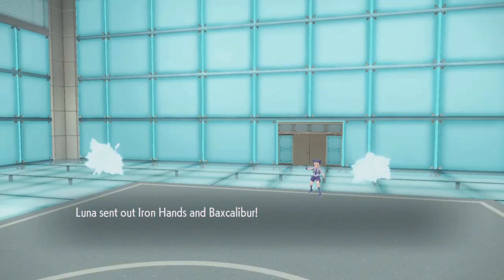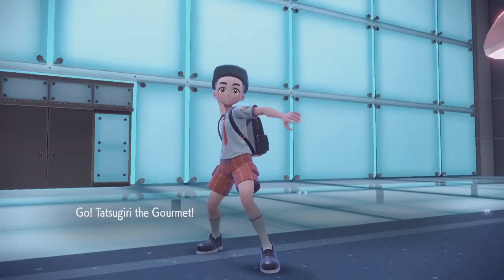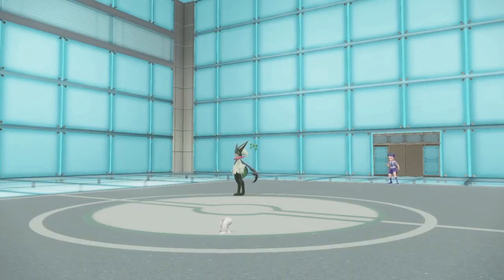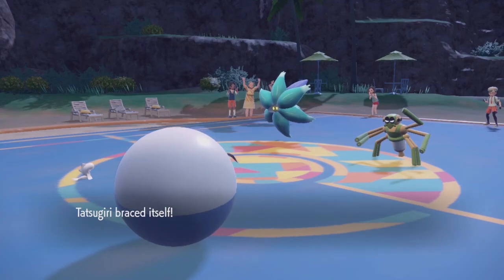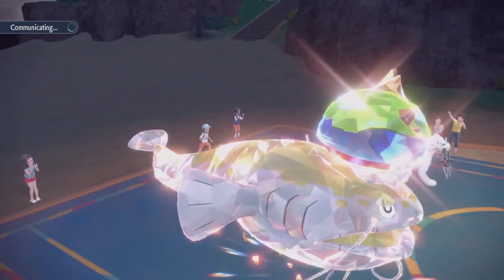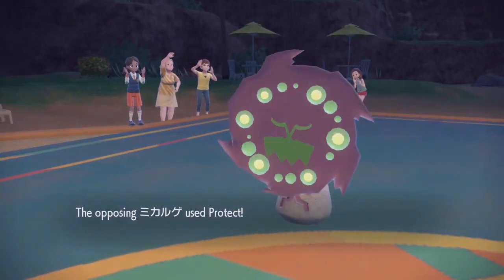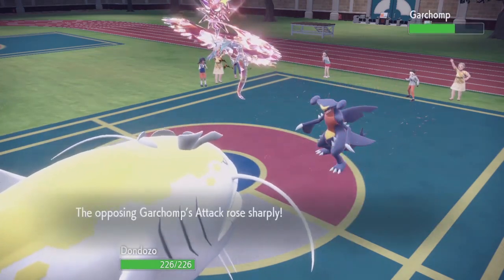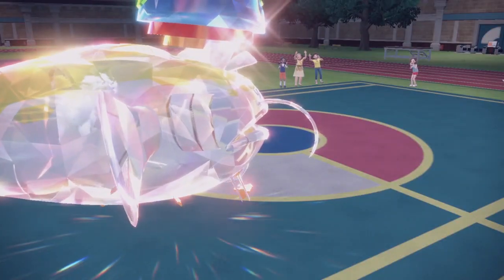The Eater of SUSHI Dondozo has returned to Pokemon Scarlet and Violet Ranked PVP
With season 5 starting up, we can use legendary Pokemon yet again! In today's PVP we used Dondozo with his sushi friend tatsugiri but with a twist including Chien-Pao